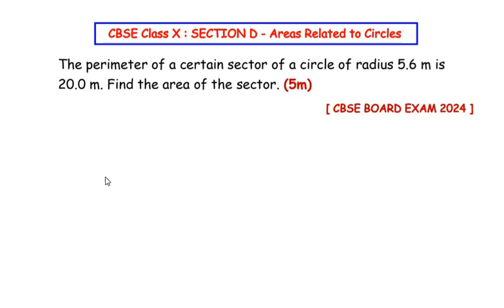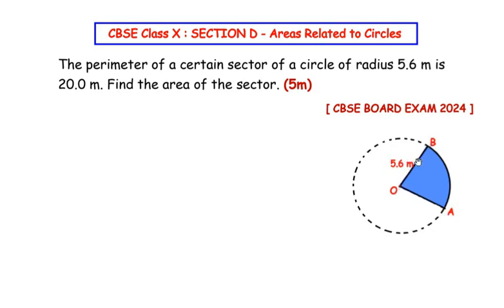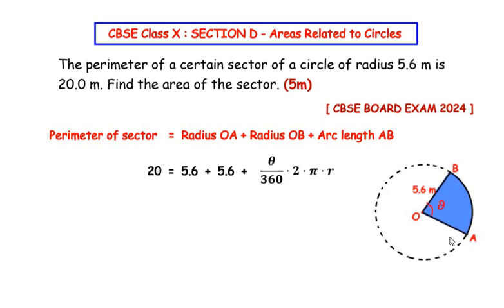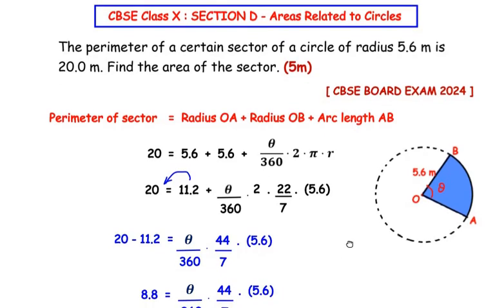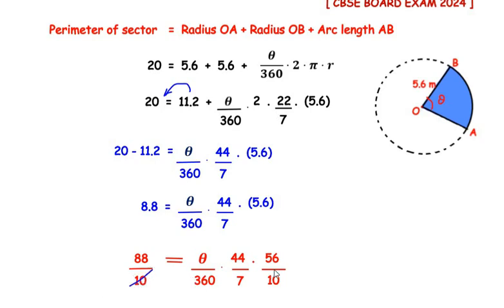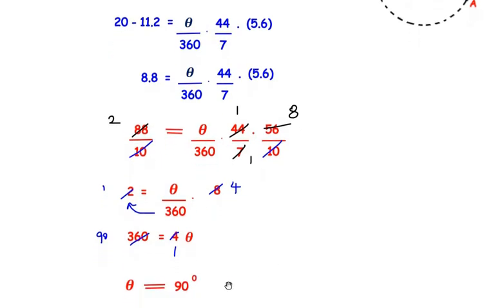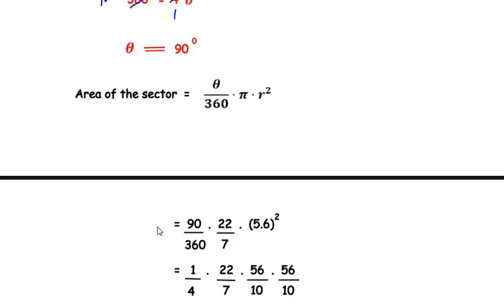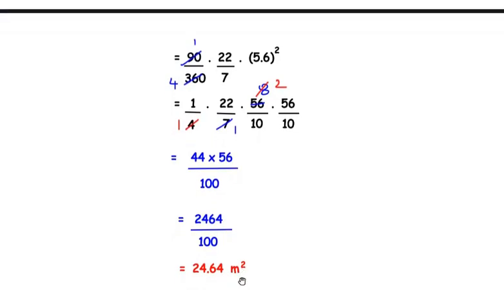The perimeter of a certain sector of a circle of radius 5.6 m is 20.0 m. Find the area of the sector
This video explains a CBSE Class X, Section-D Question from "Areas Related to Circles" Chapter.

The perimeter of a certain sector of a circle of radius 5.6 m is 20.0 m. Find the area of the sector. (5m)